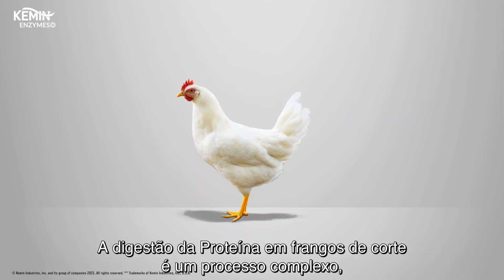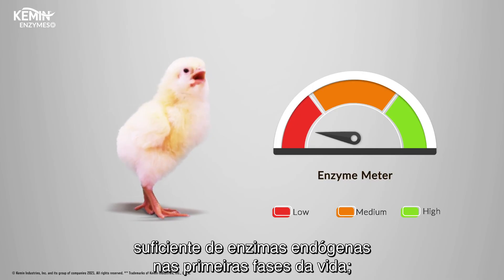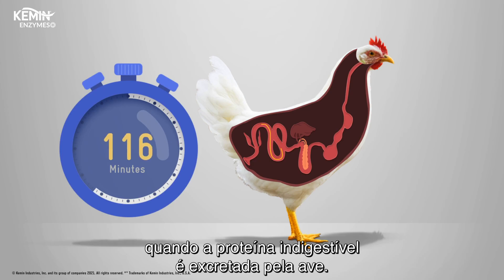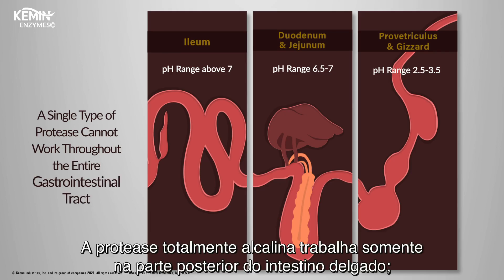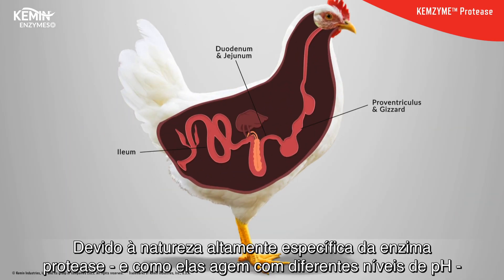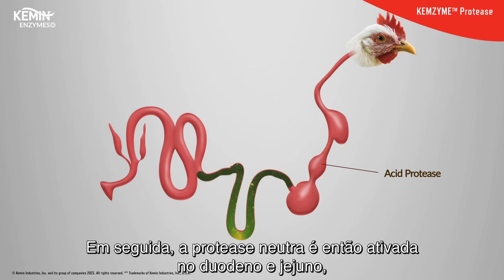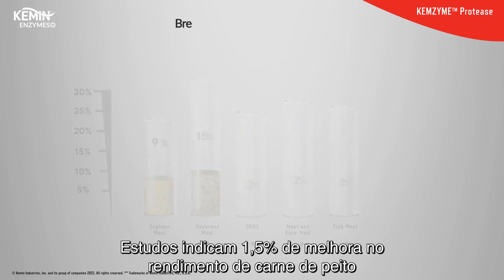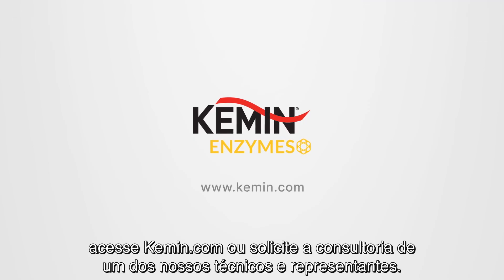KEMZYME™ Protease Dry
KEMZYME™ Protease Dry é uma solução multi-protease única que vem com uma tecnologia patenteada de libertação alvo. É um produto com compatibilidade de ingredientes de amplo espectro. KEMZYME™ Protease Dry pode garantir estabilidade ao ácido gástrico, estabilidade térmica, bem como libertação superior de aminoácidos em todo o trato gastrointestinal.